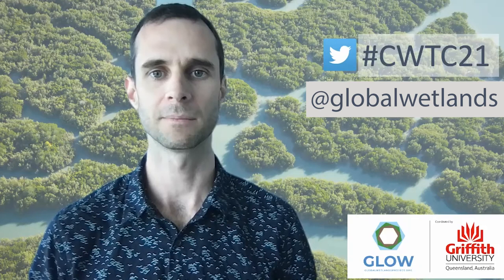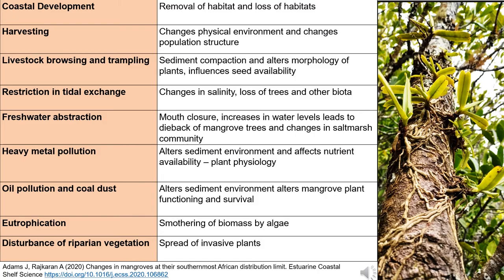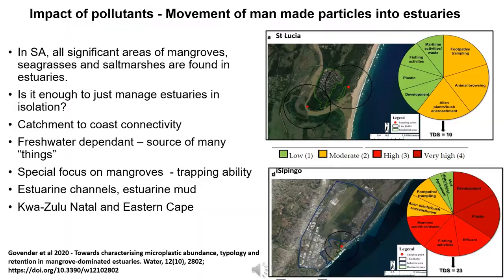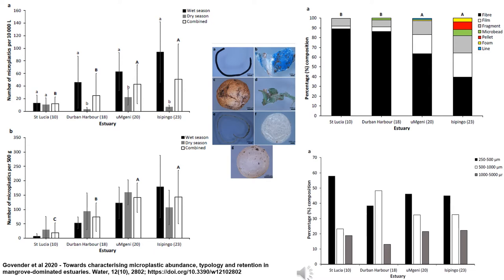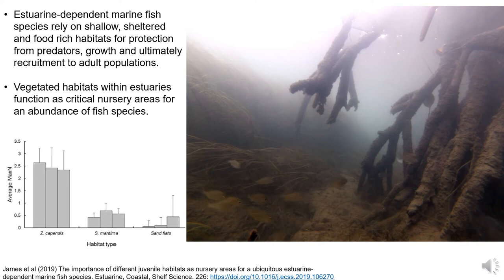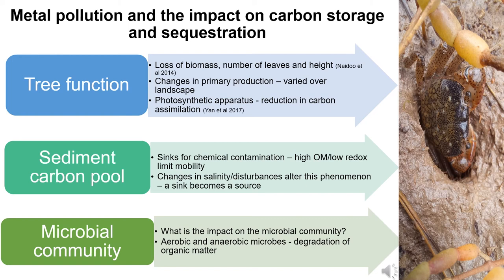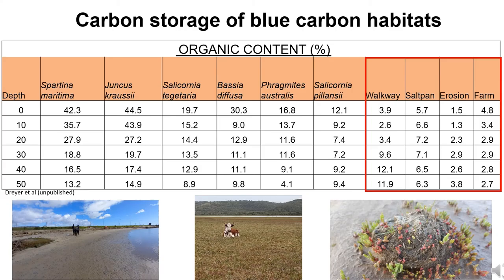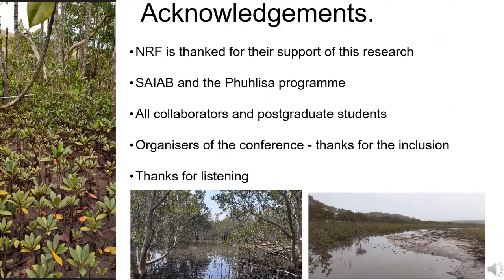Impact of heavy metals & microplastics on the provision of ecosystem services by coastal habitats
Keynote presentation by Dr Anusha Rajkaran, Senior Lecturer, University of the Western Cape, for the Coastal Wetlands Twitter Conference CWTC21.

The conference is hosted by The Global Wetlands Project, follow on Twitter: @globalwetlands or visit globalwetlandsproject.org

The conference provides the opportunity for students, scientists, coastal wetland managers and policy-makers to come together and share their research and experiences of coastal wetlands on an international stage.

Read more about Dr Anusha Rajkaran:
Dr Anusha Rajkaran received her training from the Nelson Mandela University (formerly known as University of Port Elizabeth). She has been trained in the field of Botany and Estuarine Ecology. Her Honours, Masters and PhD focussed on different aspects of mangrove forest ecology; the methods, impacts and patterns of resource utilization of mangrove species in the Eastern Cape region gave rise to her first scientific papers. The PhD thesis entitled: A status assessment of mangrove forests in South Africa and the utilization of mangroves at Mngazana Estuary produced four scientific papers and a book chapter and increased her exposure to scientists in the Western Indian Ocean (WIO), Australia and Belgium. After the completion of her PhD, Anusha was appointed to the Department of Botany at Rhodes University from October 2011 to November 2015. In December of 2015, Anusha joined the Department of Biodiversity and Conservation Biology at the University of the Western Cape.

Anusha’s research has expanded to the functioning of other estuarine habitats such as salt marsh and seagrass, provision of ecosystem services, establishing baseline estimates of microplastic and chemical pollutants and establishing indicators of health of habitats in South Africa. Her research covers most parts of the South African coastline and the research team includes honours, MSc and PhD students as well as PostDoctoral fellows.